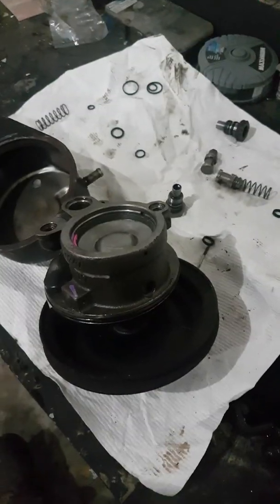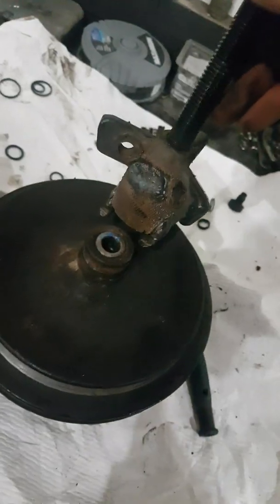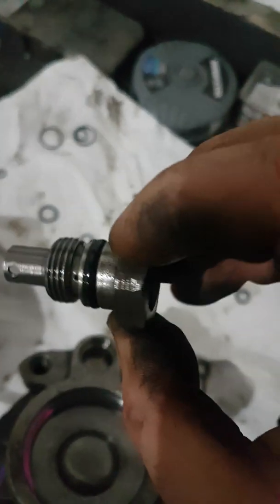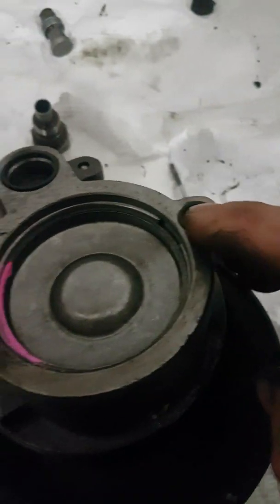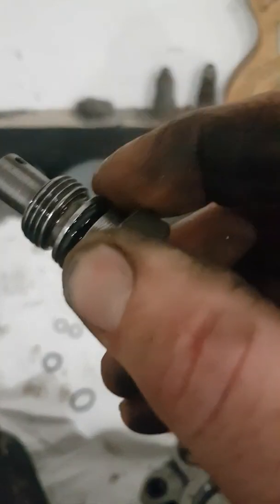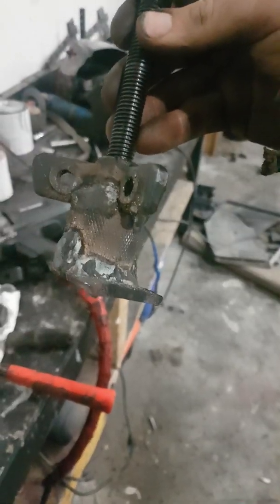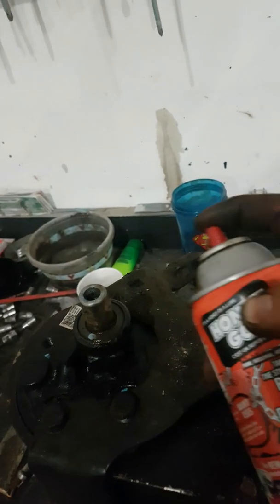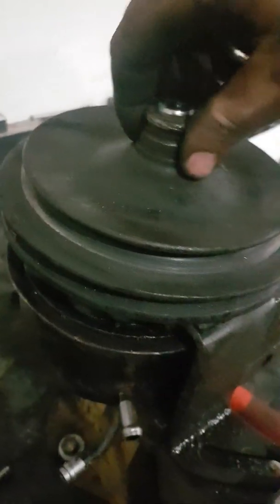GM power steering pump rebuild assembly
GM power steering pump disassembly and reassemble